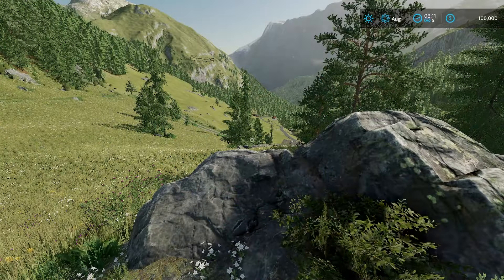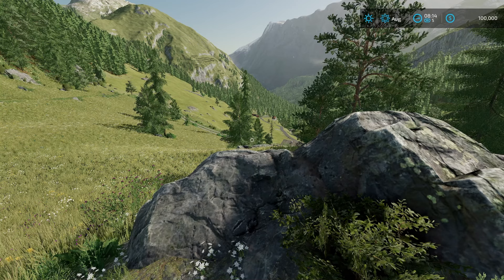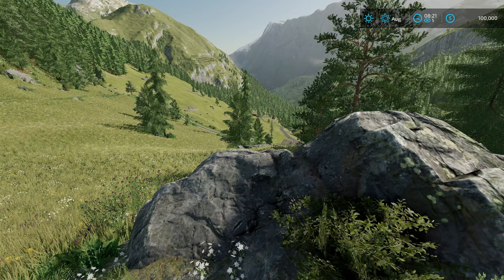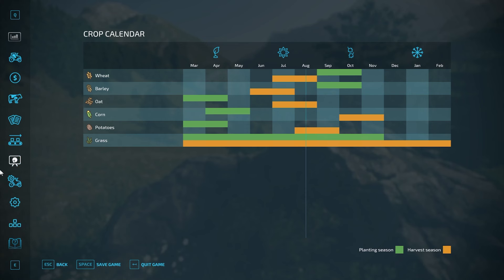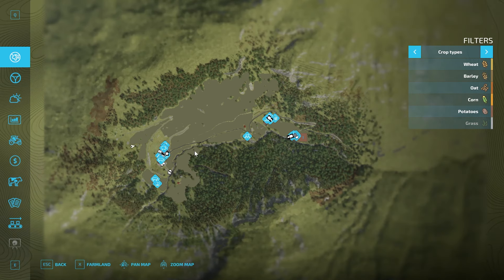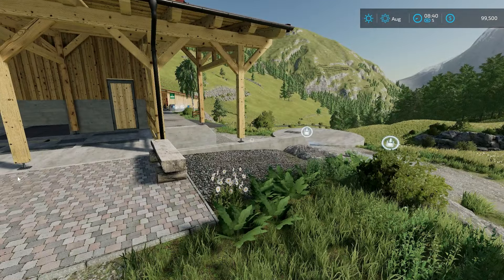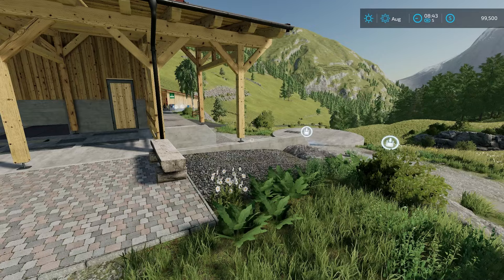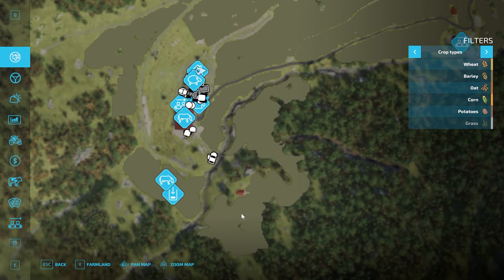TYROLEAN WHITECREEK VALLEY - Map Tour - Farming Simulator 22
This is a map tour of a new mod map called Tyrolean Whitecreek Valley